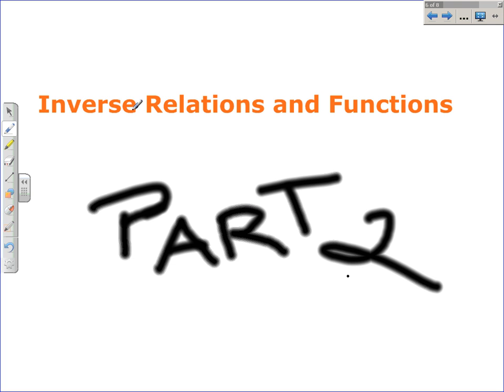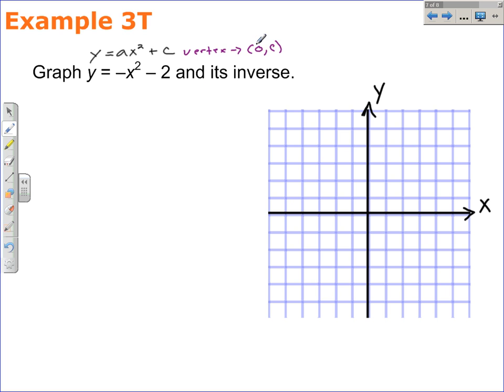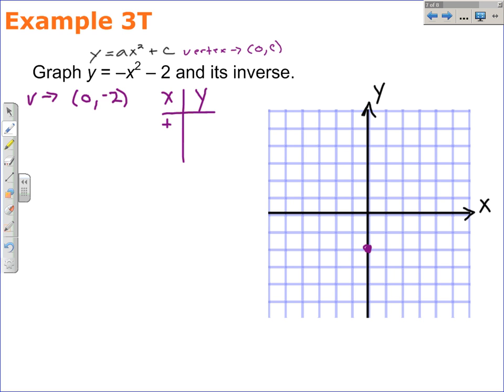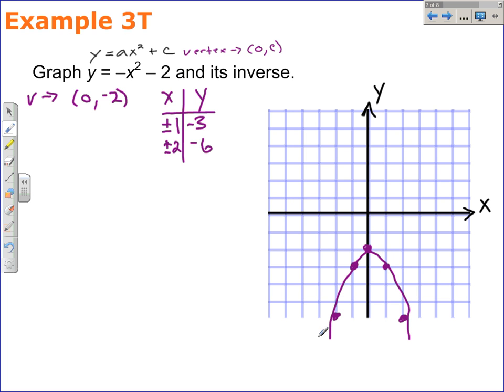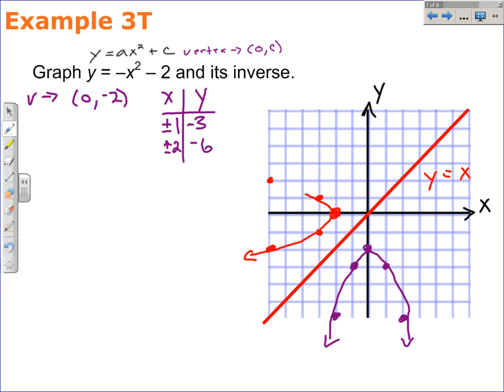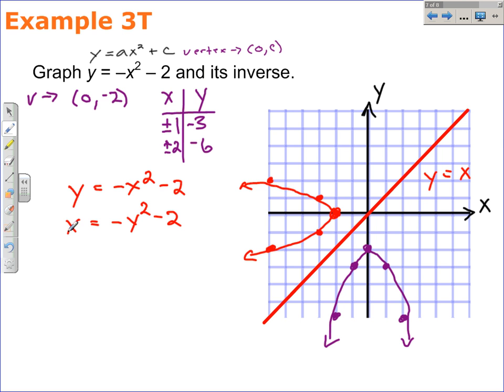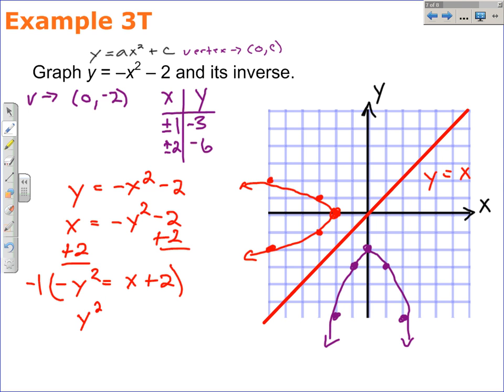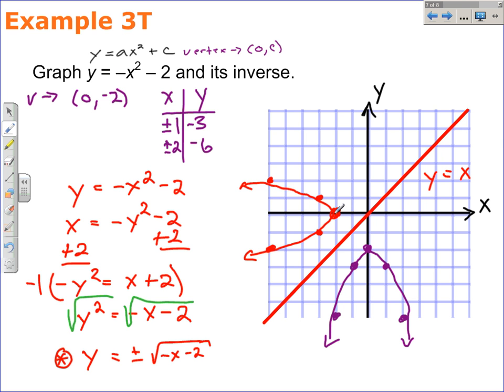How to Find and Graph the Inverse of a Function | Algebra 2 Math Video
In this video lesson, Mr. Pi models how to graph a quadratic function and its inverse. The process starts with graphing a parabola in the form $latex y=a^2+c$. The vertex is given by (0,c). After graphing the parabola with four additional points, Mr. Pi creates the inverses graph by moving the points about y = x line. Finally, Mr. Pi finds the inverse of the original function.